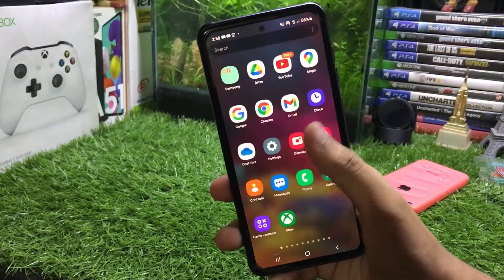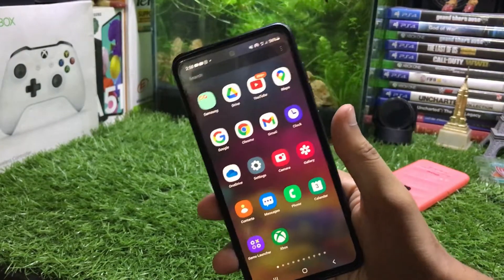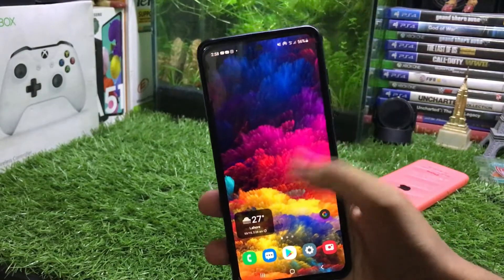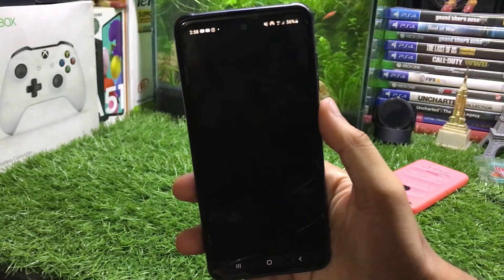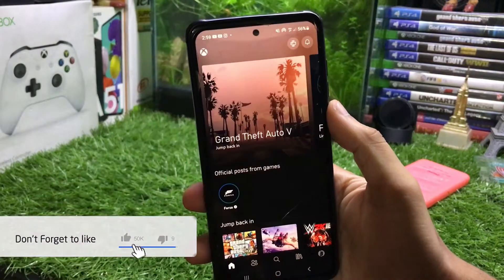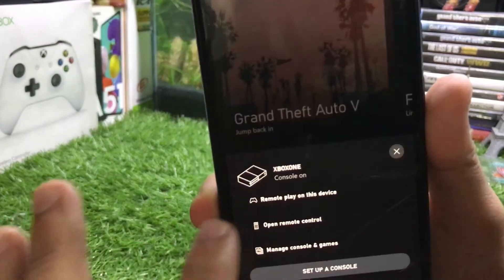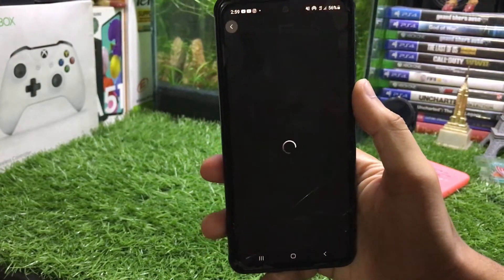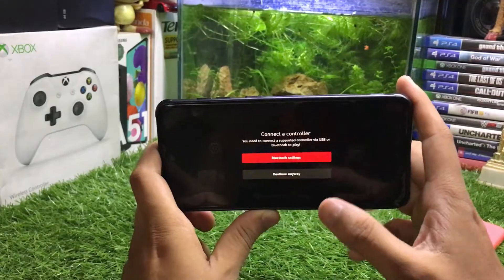How to remote play android to Xbox , Stream Xbox to Your Phone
in this video you'll learn How to stream your Xbox One, Series X or S  to your Android smartphone or how to use remote play on Xbox series X or S If you have an Xbox one or Series X or Series S you can play any Xbox games on a phone using internet connection or wifi.

Best Camera For YouTube:

PLAYSTATION: Hamzaspeak
XBOX: Hamzaspeak

Video Credits📸